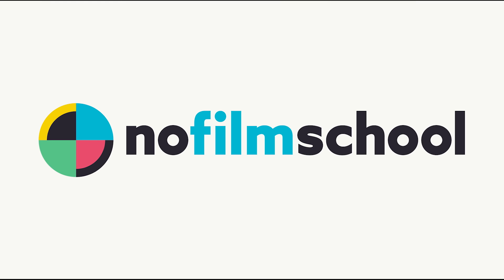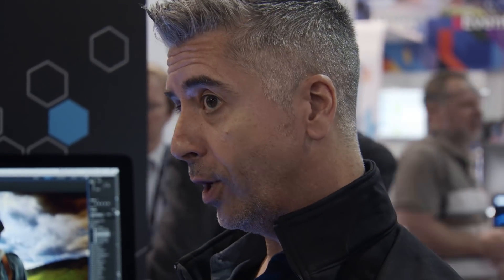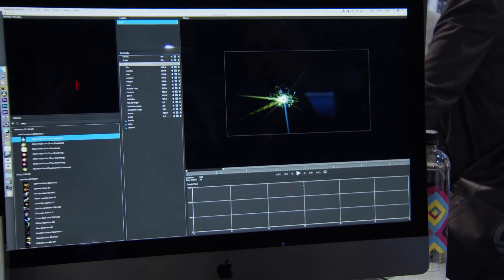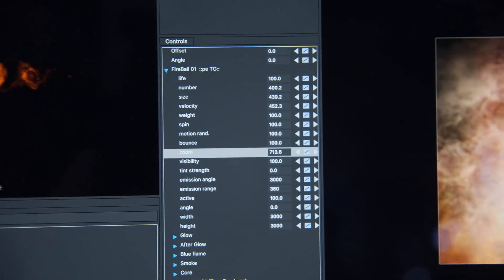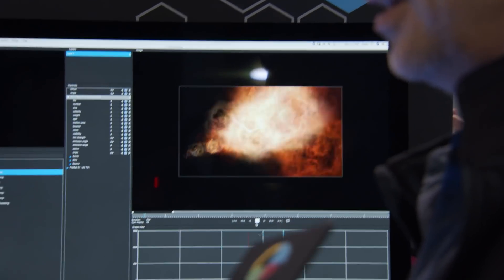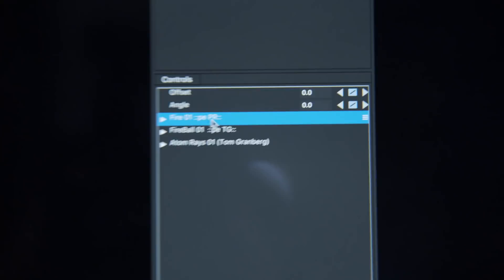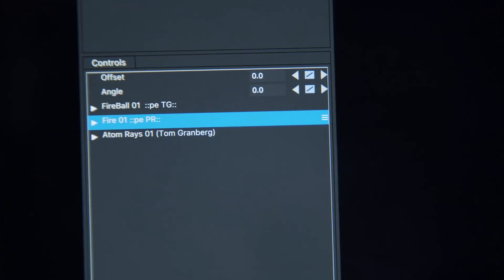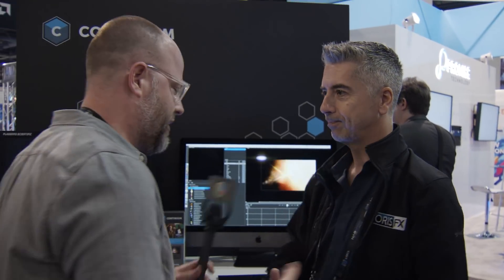Create Fast VFX with Boris FX's Latest Continuum Software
Though Boris FX just released Continuum 11, it's already working on version 12, which will be out this fall and will offer a brand new particle system.